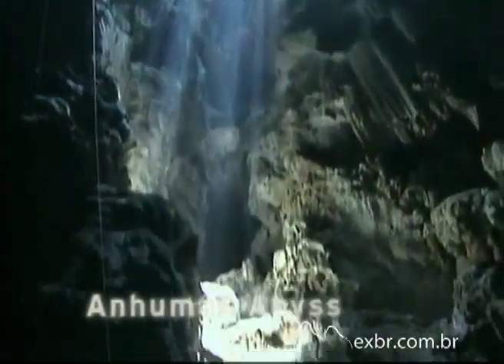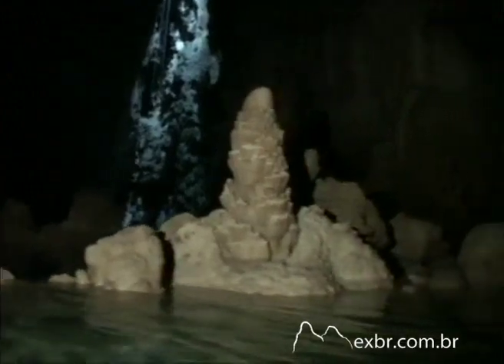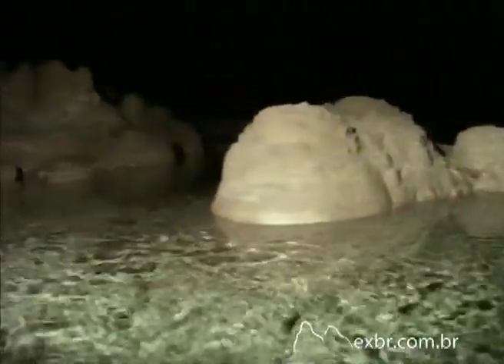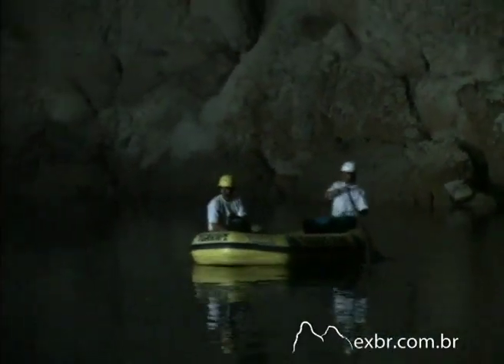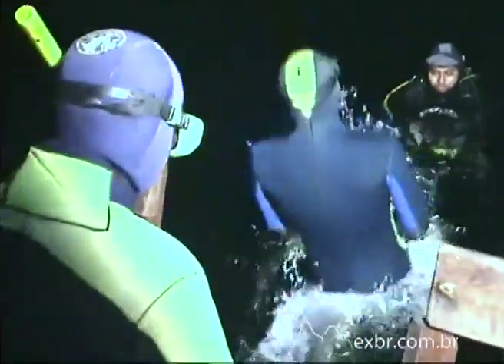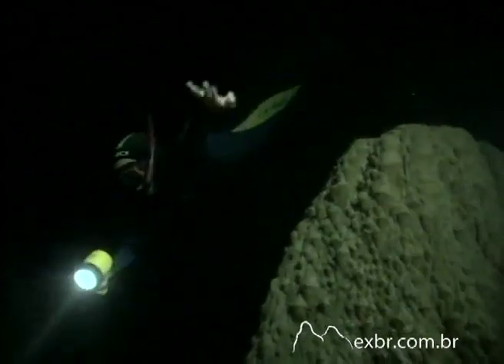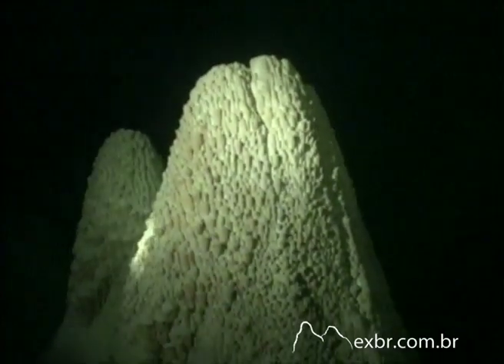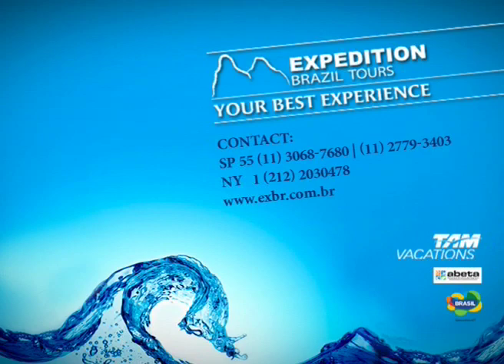Anhumas Abyss - Bonito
An unforgettable adventure! The instructions  will guide us to a true travel to the center of the earth.